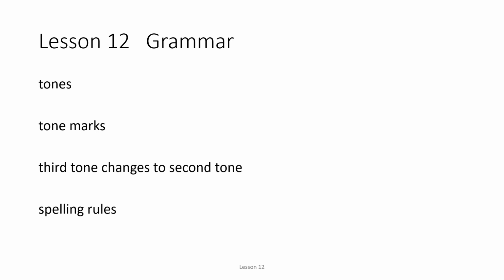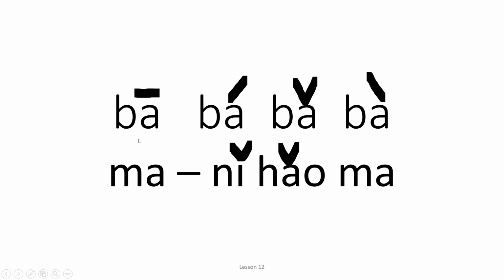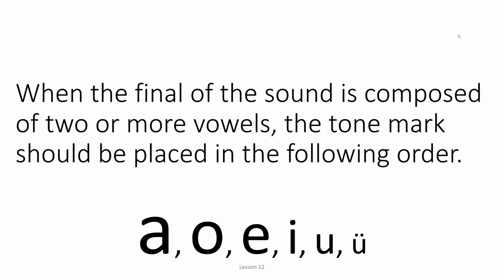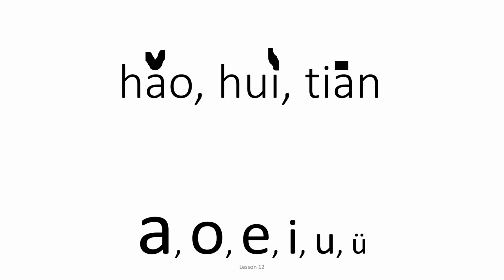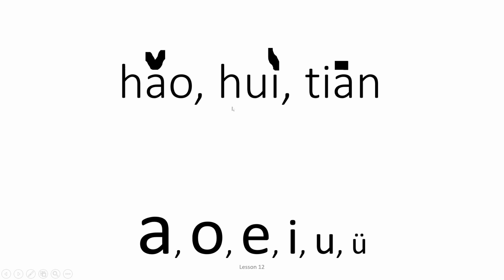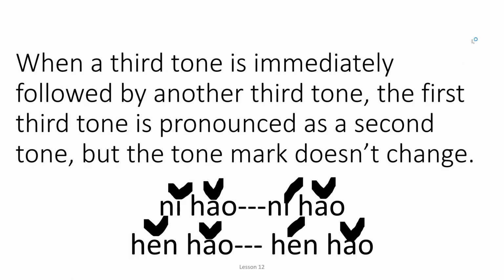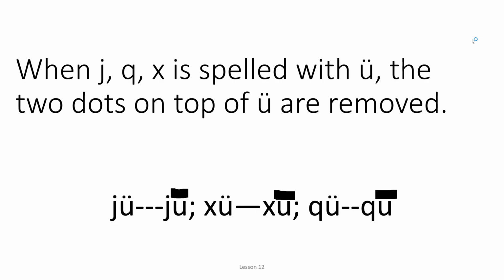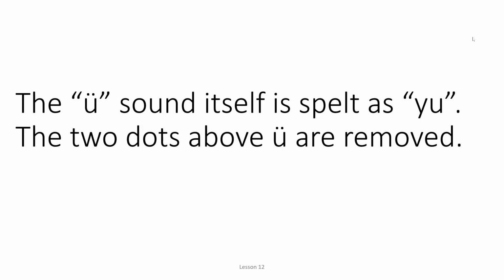Learn Chinese, tones, tone marks, third tone change, sound spelling runles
Pinyin, Chinese vocabulary, Chinese grammar